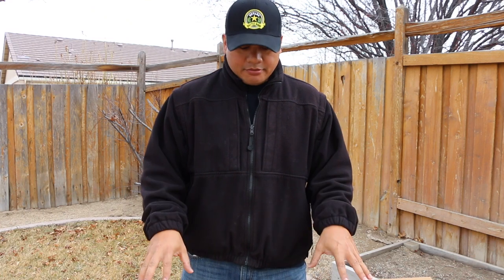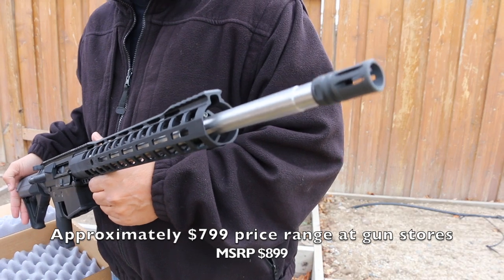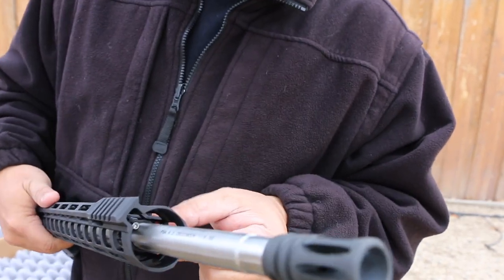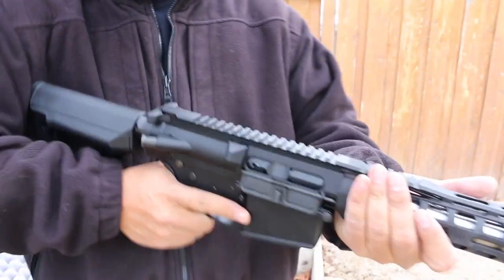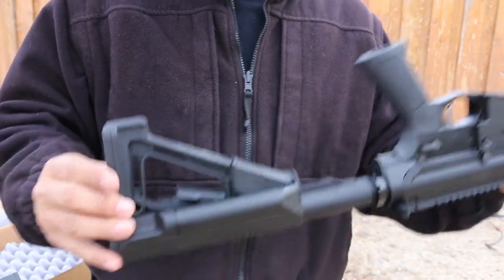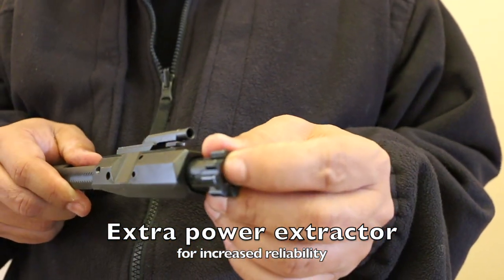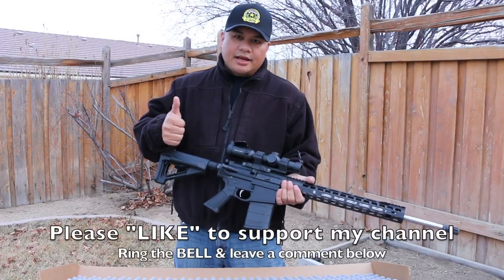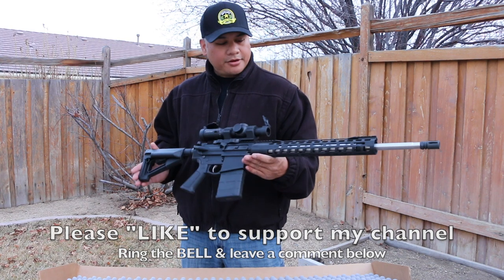1,000 yards for only $899 - PSA 6.5 Creedmoor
This is probably the most affordable way to reach 1,000 yards with a rifle.

3rd channel - Mixflip Extra - This is my behind the scenes backup channel. I voice opinions, talk about world events...whatever sparks my interest.

4th channel - Check This Out (totally random video postings until I figure out what to do with it)